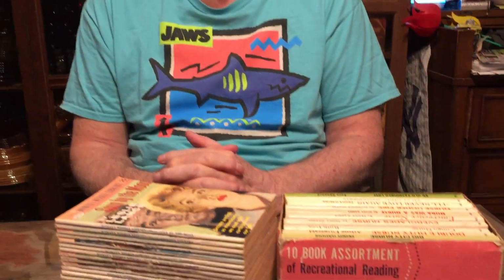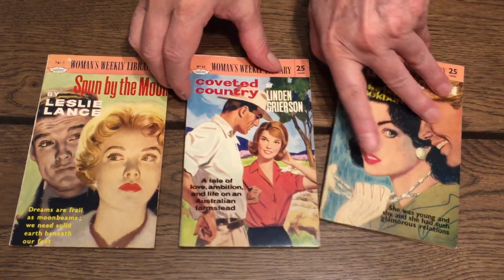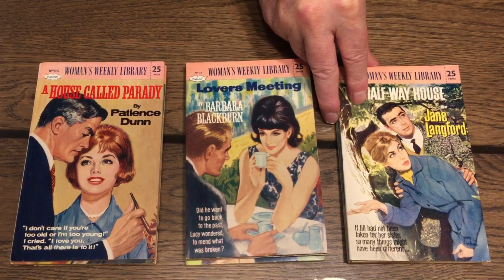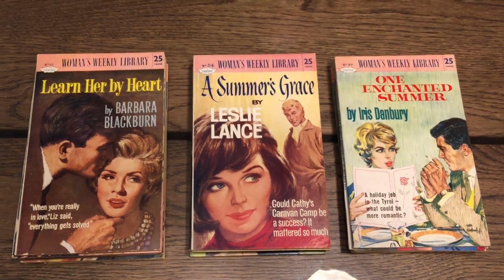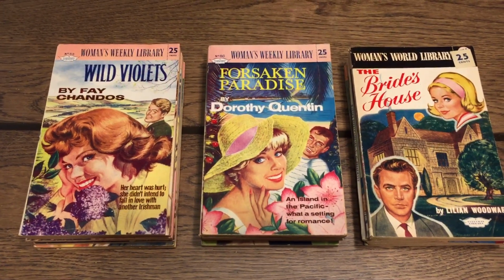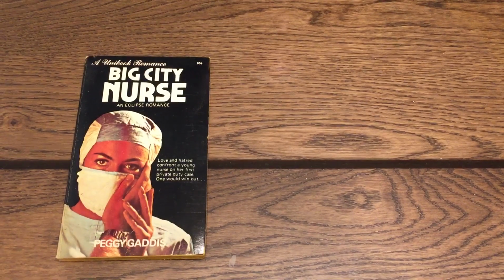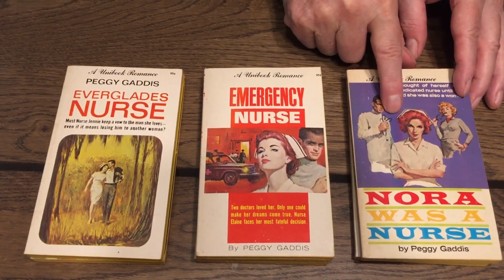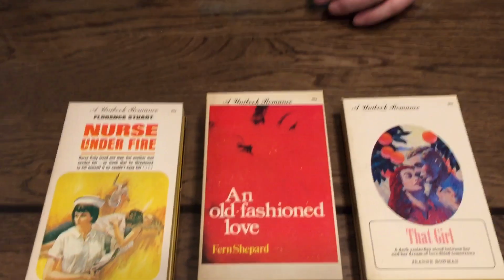Vintage Paperbacks For “The Ladies”! Woman’s Weekly Library and Nurse Books! Episode #311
Gary Lovisi And Paperback Parade brings you two vintage paperback book series. First from the UK are “Woman’s Weekly Library”, slim sized paperbacks with romantic stories. The second one is from UNI Books and is a boxed set of nurse books! Published between the late 50’s through out the 60’s, they are not the typical genre of books featured on this channel, but these books have a certain charm all their own. And intertwined within are some real gems, in terms of authors and artists from the vintage paperback hay days!